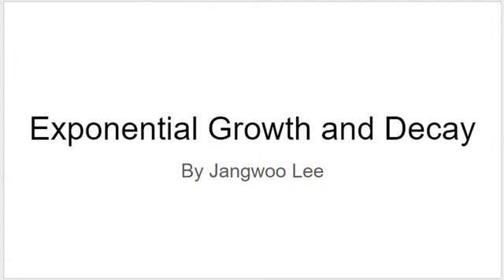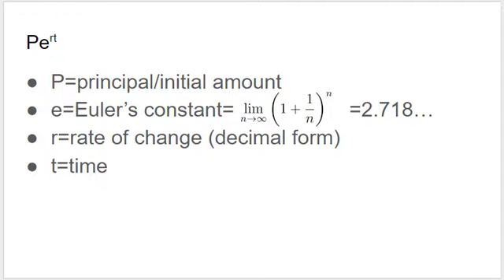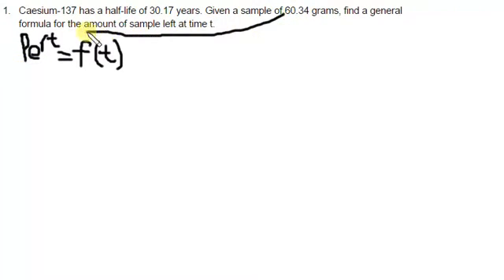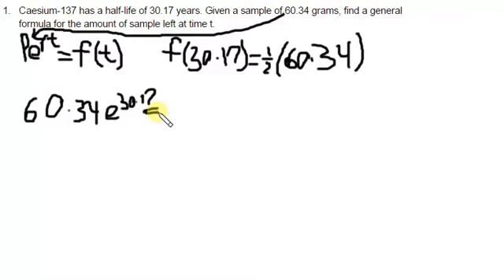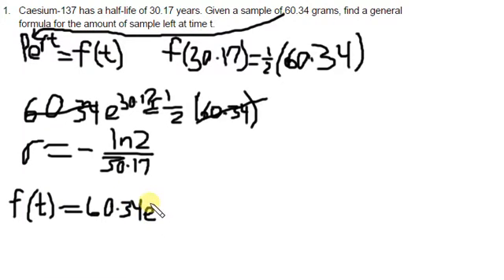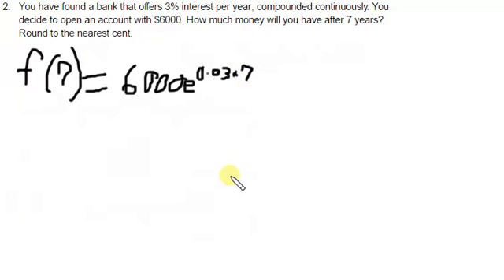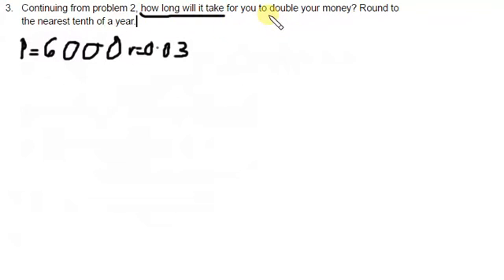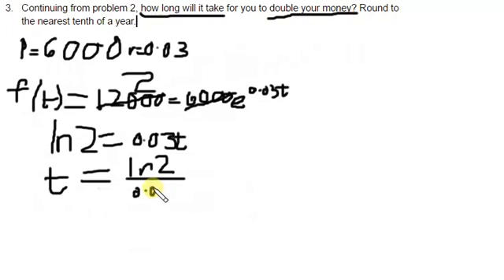3.8 Exponential Growth and Decay